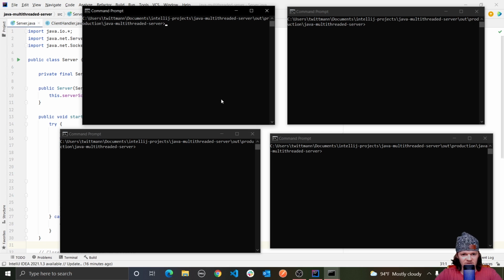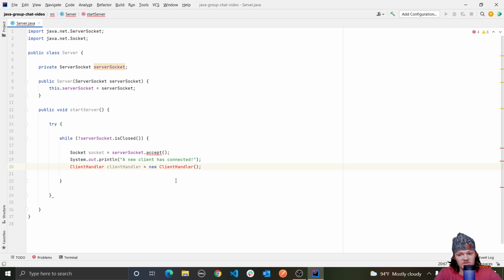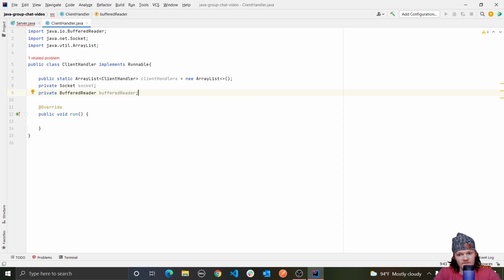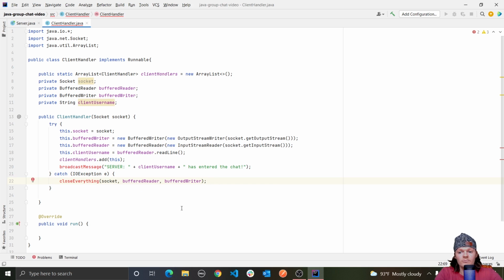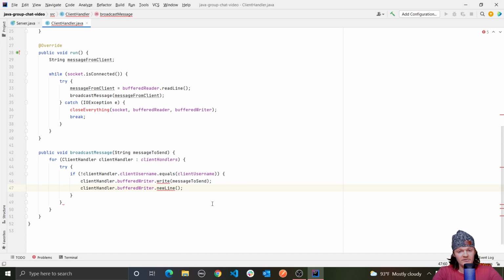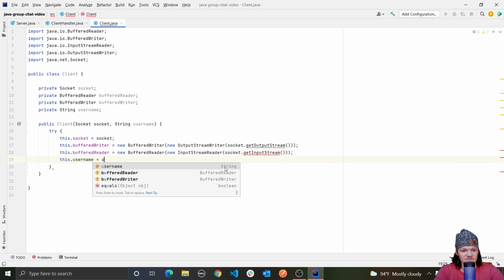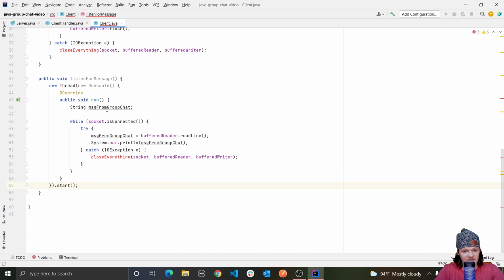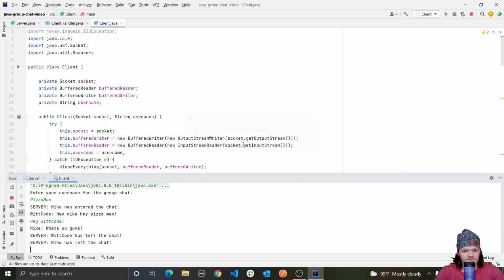Java Socket Programming - Multiple Clients Chat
Welcome to WittCode! In this video we will create a group chat using Java sockets. In other words, we will be creating a server with multiple clients using Java sockets. We will also learn about multithreading in Java.

⌛ Timestamps
0:00 - Demonstrating the Program
2:23 - Creating the IntelliJ Project
2:57 - Coding the Server
9:21 - Coding the ClientHandler
26:45 - Coding the Client
37:47 - Demonstrating the Program